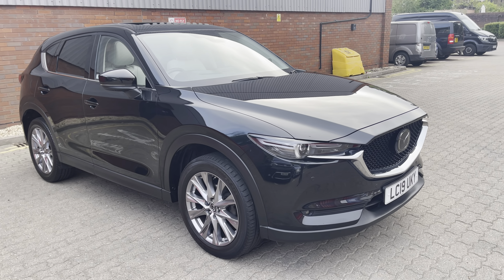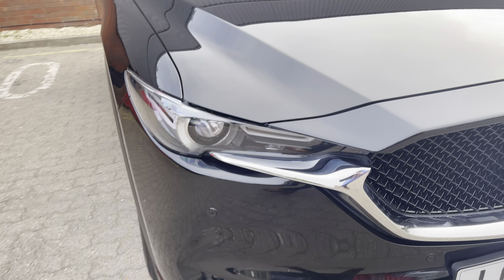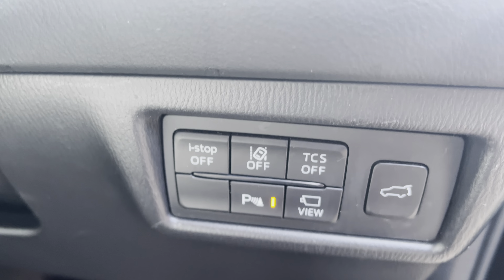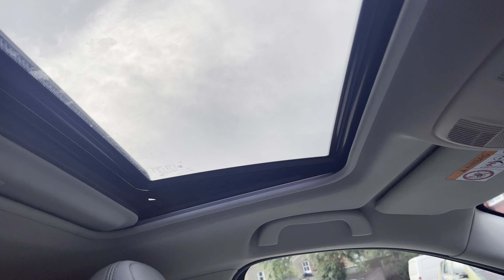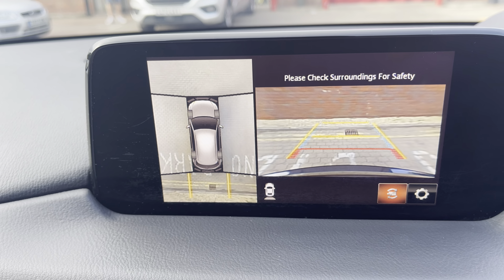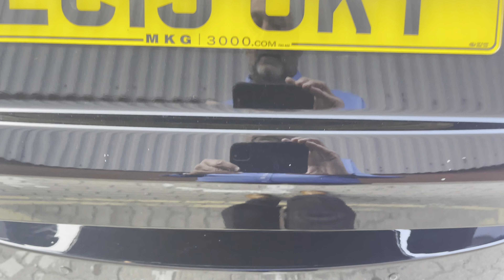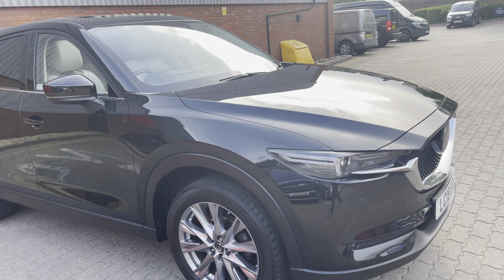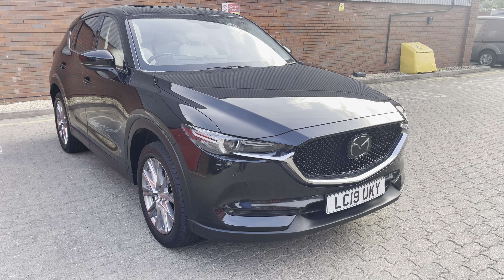6 July 2022